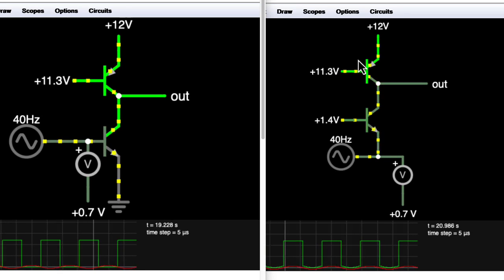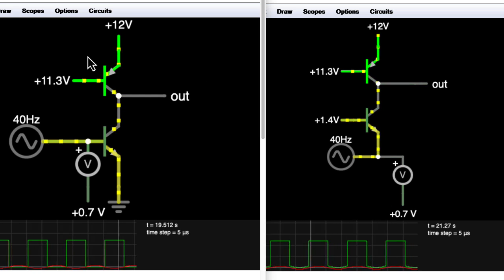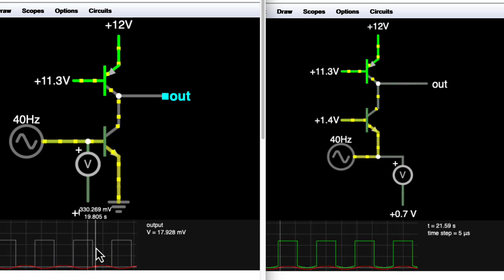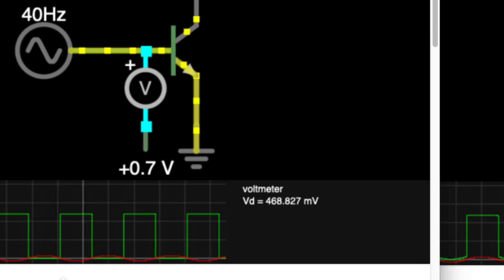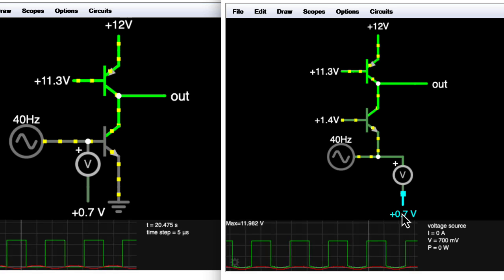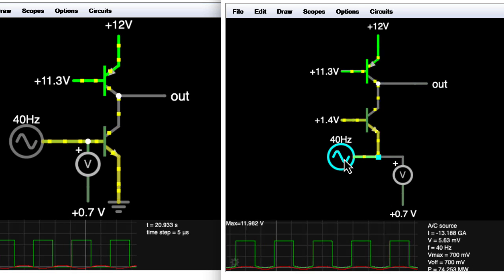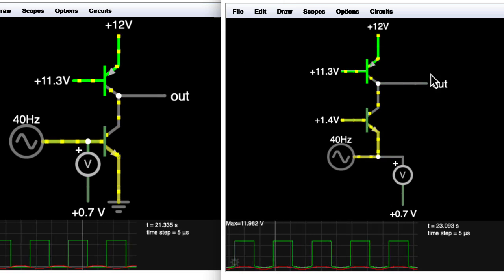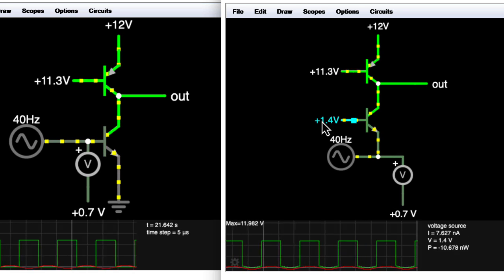Falstad Fun: Common Emitter & Base Amps with Active Loads (Analog Electronics)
In case the links die, you can paste the following text into the "Import from Text..." box in Falstad:

Common emitter:

$ 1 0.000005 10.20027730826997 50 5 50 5e-11
O 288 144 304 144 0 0
R 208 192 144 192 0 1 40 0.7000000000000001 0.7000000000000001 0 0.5
R 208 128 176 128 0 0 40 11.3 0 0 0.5
R 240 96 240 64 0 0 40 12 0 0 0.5
t 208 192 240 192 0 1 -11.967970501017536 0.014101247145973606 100 default
t 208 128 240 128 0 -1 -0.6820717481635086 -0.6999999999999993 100 default
R 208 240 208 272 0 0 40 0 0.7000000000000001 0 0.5
p 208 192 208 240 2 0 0
o 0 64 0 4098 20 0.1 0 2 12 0

Common base:

t 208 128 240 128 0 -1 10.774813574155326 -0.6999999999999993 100 default
t 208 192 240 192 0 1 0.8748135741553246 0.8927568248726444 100 default
R 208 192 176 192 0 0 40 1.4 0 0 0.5
R 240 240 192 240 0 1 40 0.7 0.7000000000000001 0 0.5
O 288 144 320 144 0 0
p 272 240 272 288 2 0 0
R 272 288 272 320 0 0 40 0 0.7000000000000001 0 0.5
o 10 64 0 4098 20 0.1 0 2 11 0